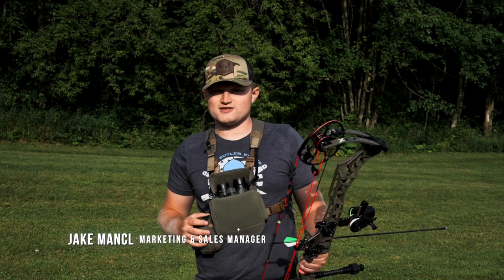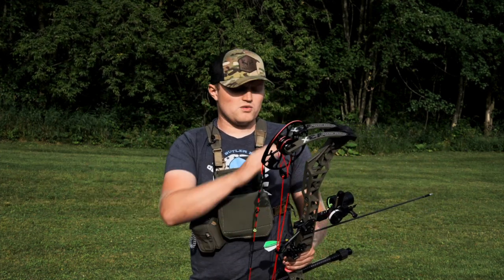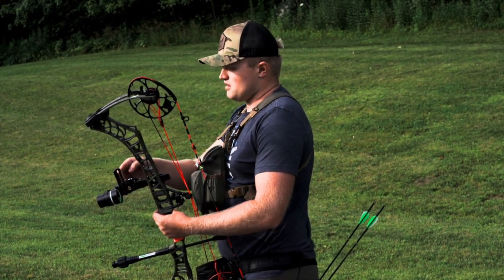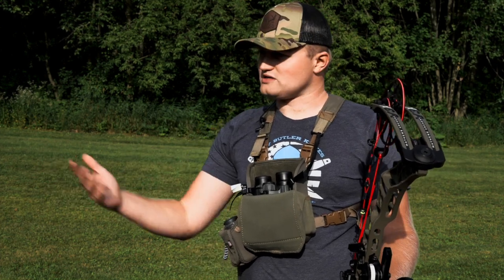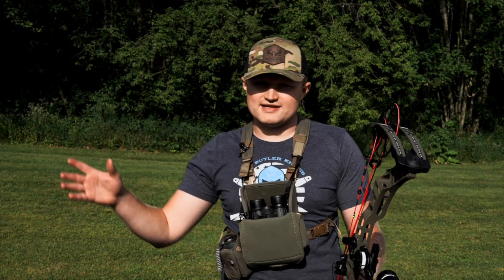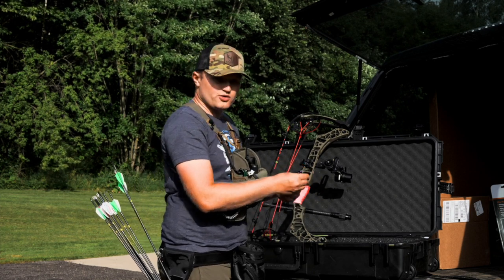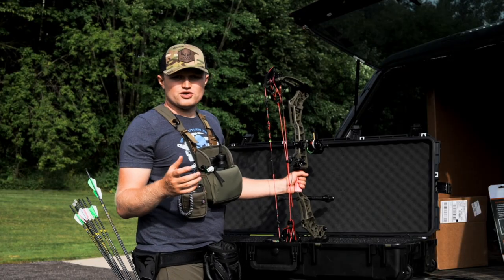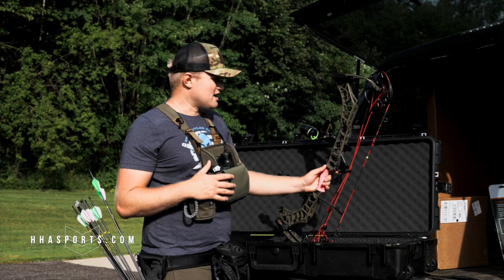Tetra Max RYZ Sight In Process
The ultimate hunting and 3D sight is here! The HHA Tetra RYZ is sure to give you an edge this season regardless of where you hit the field.

15 years ago we introduced our to the yard accuracy yardage tapes. We have prided ourselves in building the highest quality tapes available on the market. New for 2022, we are introducing the RYZ/Long Distance Tetra tapes. Reaching distances further than we have reached before, the RYZ/Long Distance Tetra Tapes are sure to give you an edge the next time you hit the range. All RYZ/Long Distance Tetra Tapes are water proof and are color coded to be easily seen in low light conditions. Each tape is peelable to eliminate the need for scissors when installing your yardage tape.